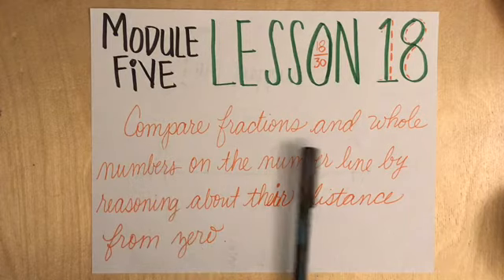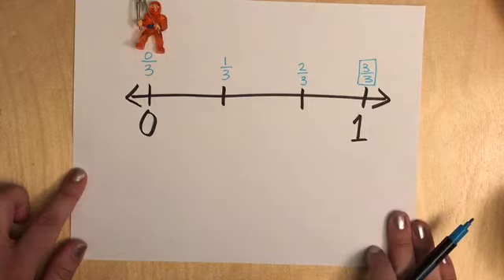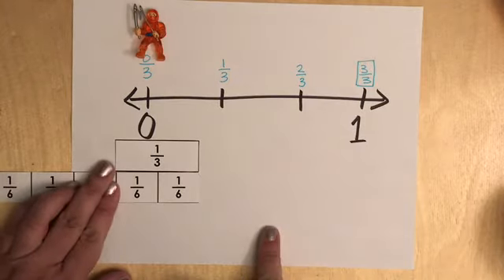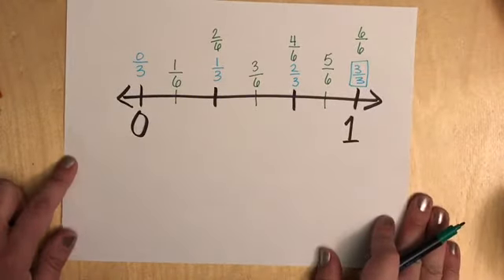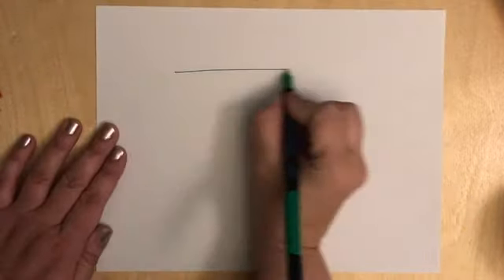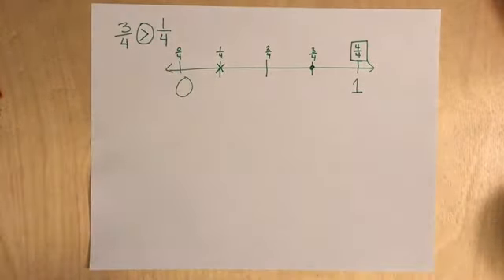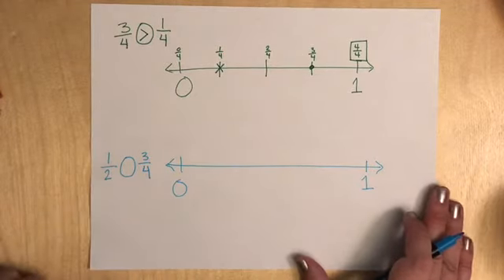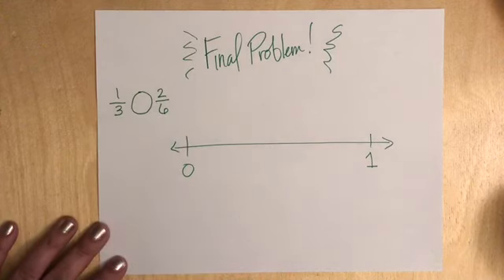Module 5, Lesson 18